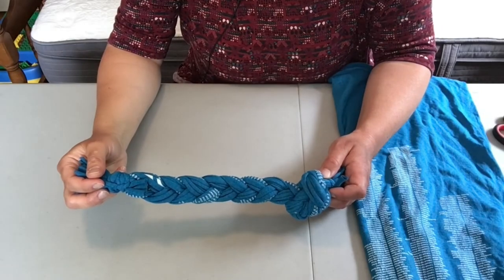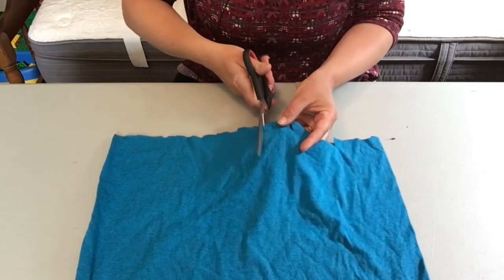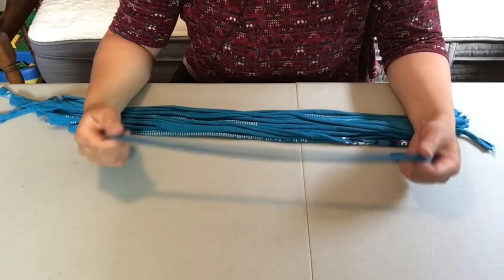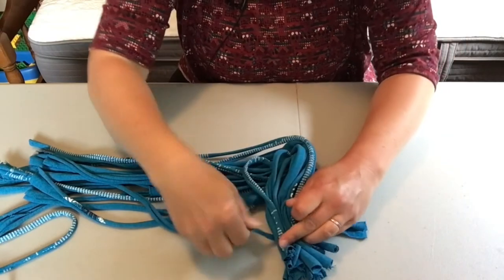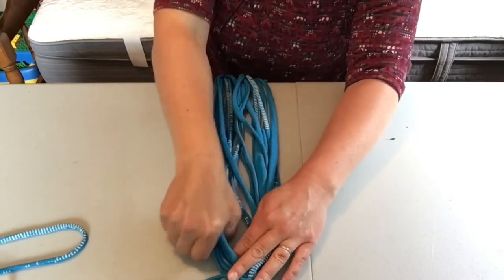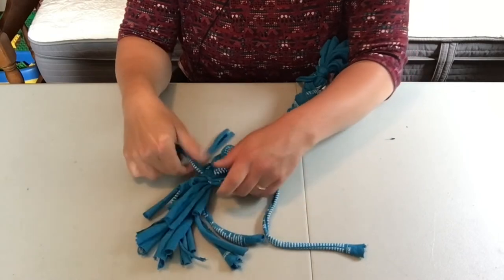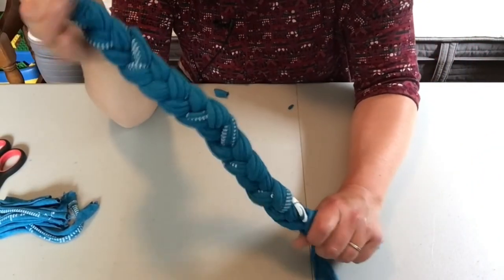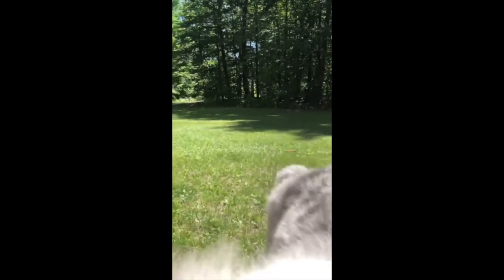T-Shirt Dog Toys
Learn how to make dog toys out of old t-shirts as part of our Make the World a Better Place series and be ready to donate them to animal shelters at a later date. Watch this video!